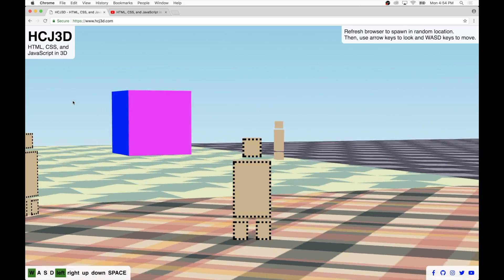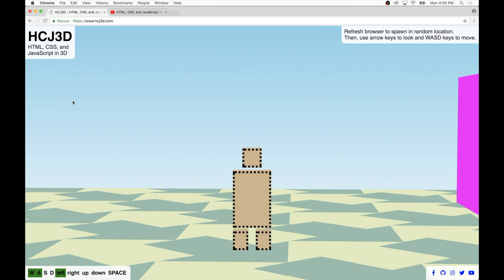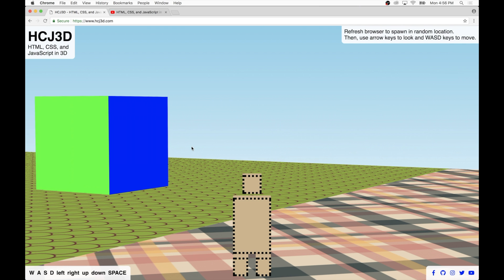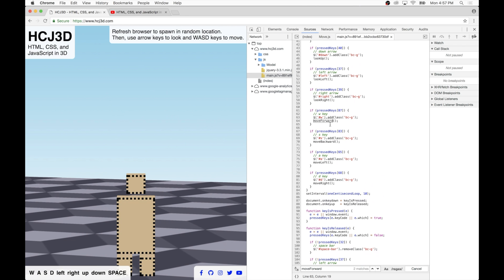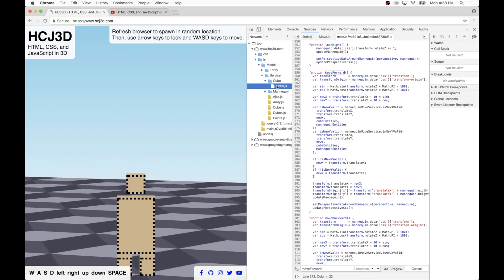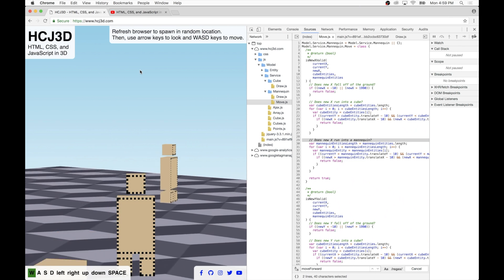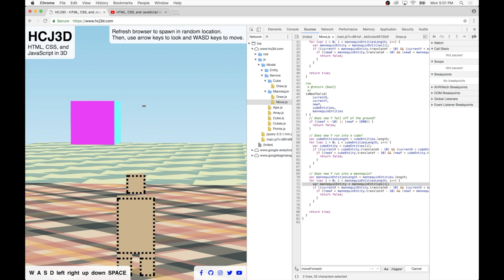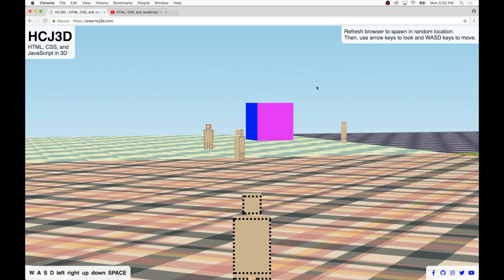Collision Detection in 4D (3D space + 1D time) HTML, CSS, and JavaScript